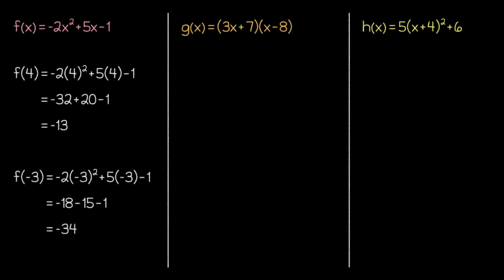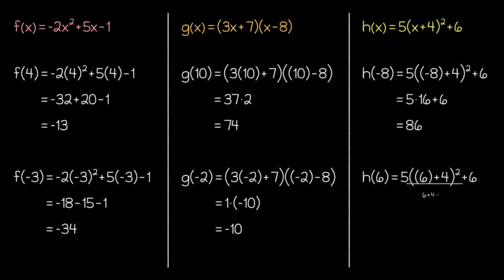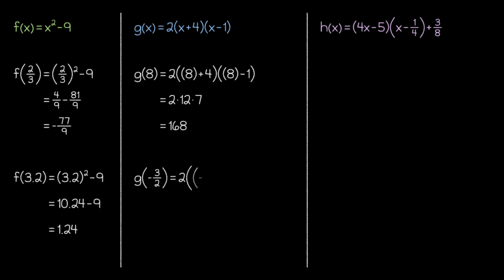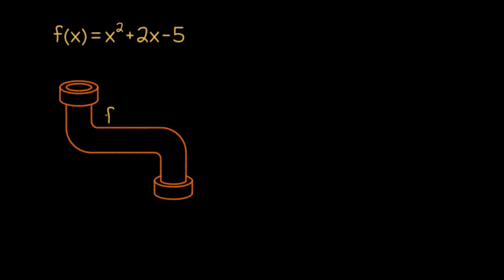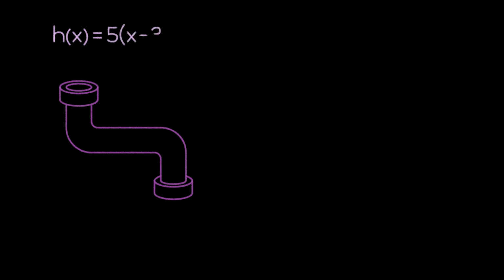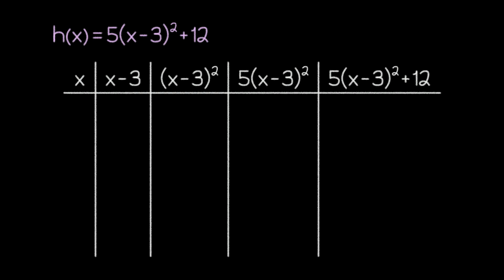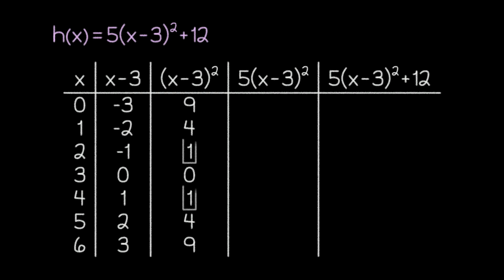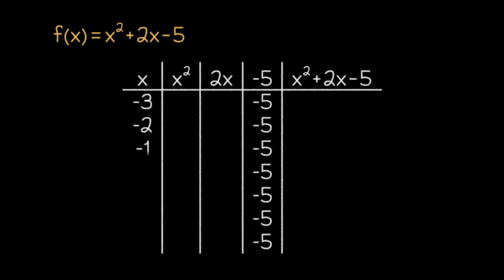Evaluating Quadratic Expressions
00:00 Introduction
01:11 Function Notation
07:35 Function Machines
11:05 Tables of Values

This video emphasizes how each form of a quadratic expression fits in with the order of operations. The standard form contains three separate terms, so addition and subtraction are the final steps taken. The factored form uses parentheses to distinguish the two separate factors, so multiplication is the final step taken. And the vertex form is a sequence of steps that fits in well with the concept of the function machine. Finally, extended tables are constructed for each form to see how that framework can be used to evaluate a collection of input values more efficiently.